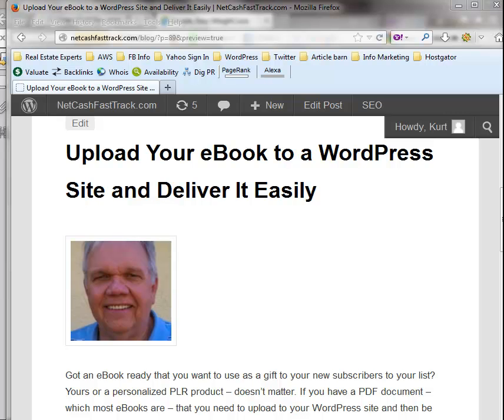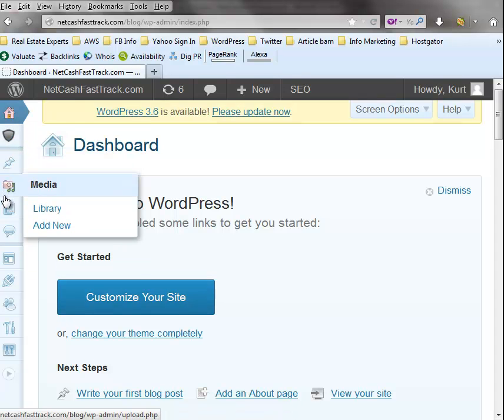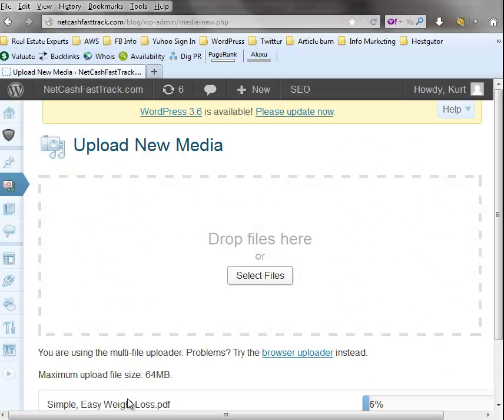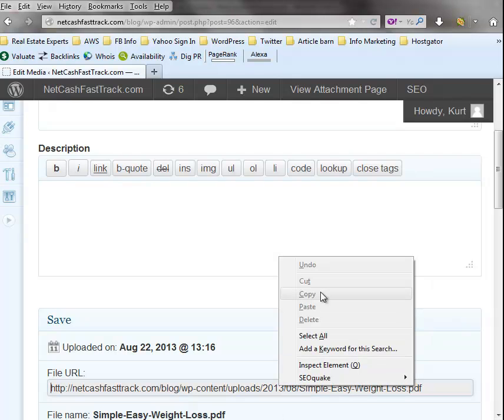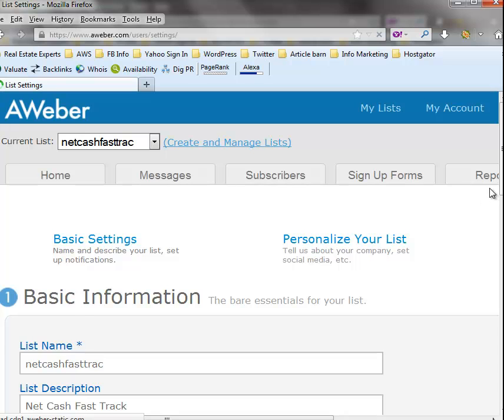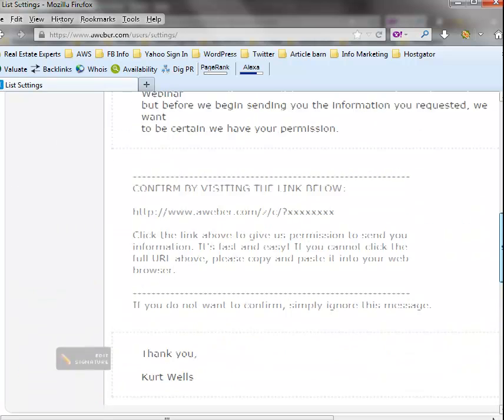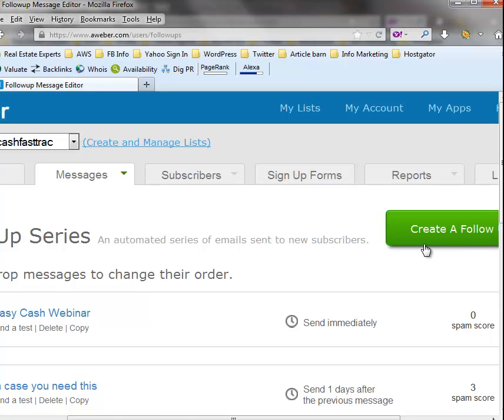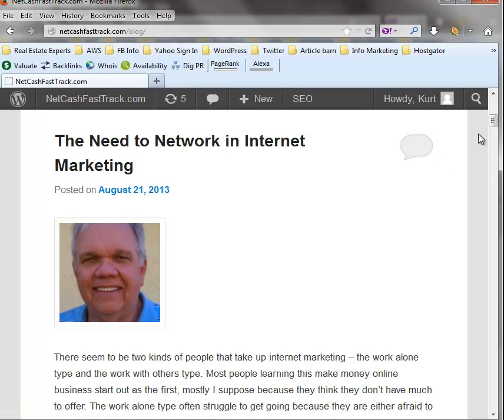Upload an eBook to a WordPress Site and Deliver it Easily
Upload Your eBook to Your WordPress Site and Deliver It Easily. Video makes it Quick and Simple to accomplish. For the blog post. In this video Kurt Wells explains how you can easily upload your eBook to your WordPress site and then deliver it to your subscribers using an autoresponder like AWeber. This is one of a series of videos with tips and information for people wanting to get started in internet marketing or making money online, or get better at it. So let's say you want to build a list and you plan to offer an eBook as a gift or incentive for people to join your list. Because a new WordPress site can be built in minutes by most anyone, WordPress sites are very popular with people starting an online business, But uploading files to WordPress from your computer is not as apparent a task as it might seem. Even those with some skill in working with static sites may not see the path to adding or storing a PDF eBook to their WordPress site. Luckily, it is not at all complicated if someone just walks you through it. The concept is quite simple. You just need to upload the PDF file to your Media Library on your WordPress site. This can be accomplished from the Admin Panel Dashboard. Once you have the PDF added, you only need to find the URL (the way to the file) and paste that URL or link in any document you want to share with your subscribers. After you have uploaded the file to your site and you have that URL (link), it can be added to you autoresponder's success page if you want your new subscriber to be immediately directed to it after they sign up, and also added in a follow up message to them just in case the new subscriber closes the PDF eBook with out saving or bookmarking it first. I recommend using the both methods for best results. It gets the new subscriber immediately to the information that they were seeking that brought them to your page, as well as a fall back plan in case they don't bookmark the eBook page or save it to their computer. The Net Cash Fast Track blog gives numerous tips and short cuts for any individual that is interested in starting an online business or just getting better at internet marketing. to post a comment or ask a question.